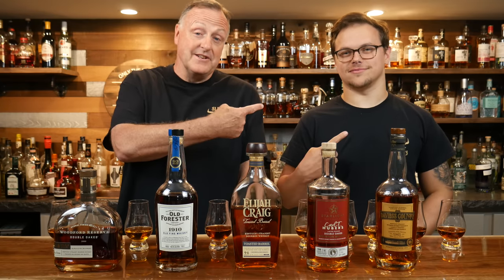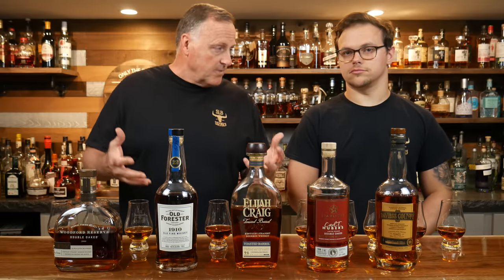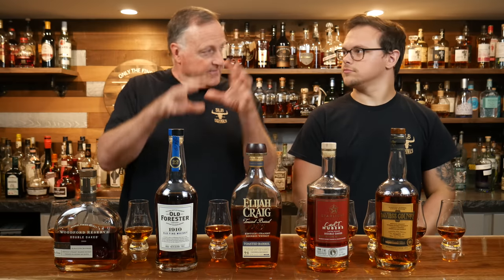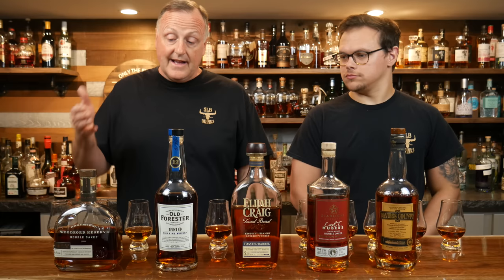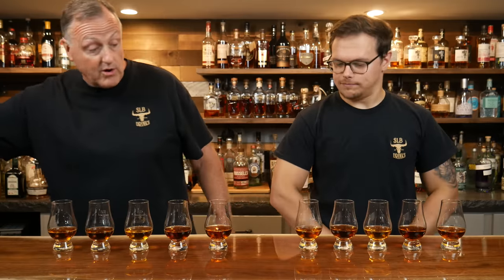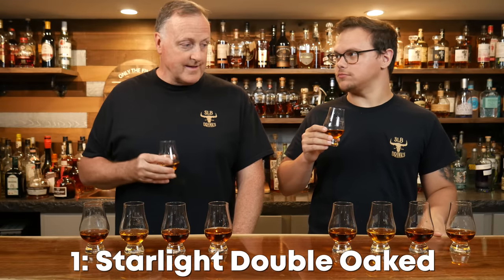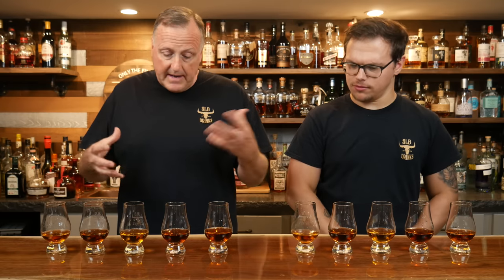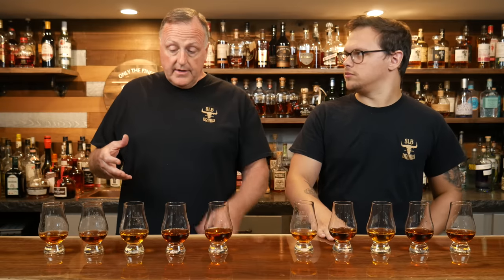Which Double Oaked Bourbon Is The Best?